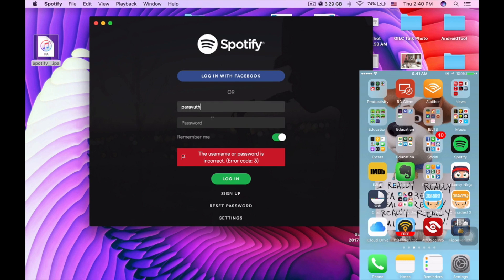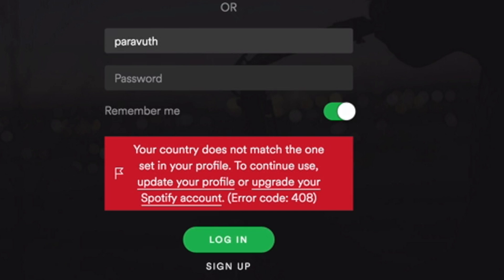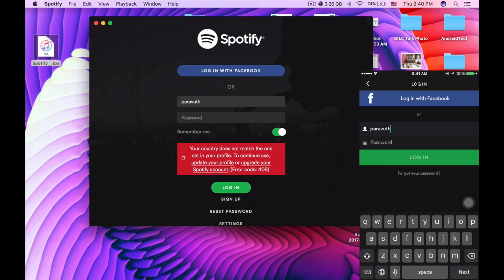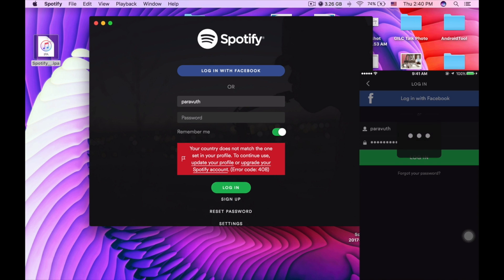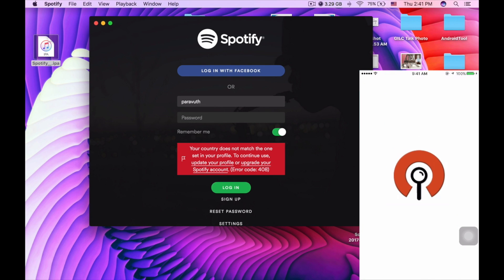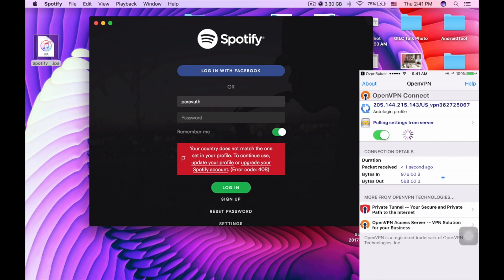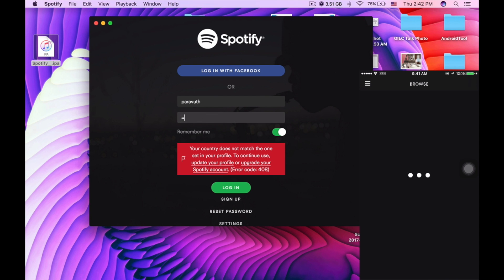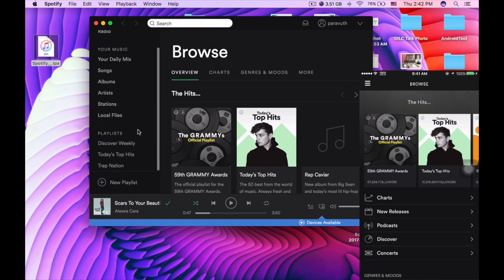PC Spotify - Your Country does not match the one set in your profile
Your Country does not match the one set in your profile. If you have experienced this problem, you come to the right place. Let's solve the problem together.